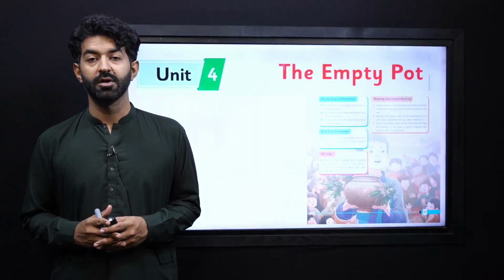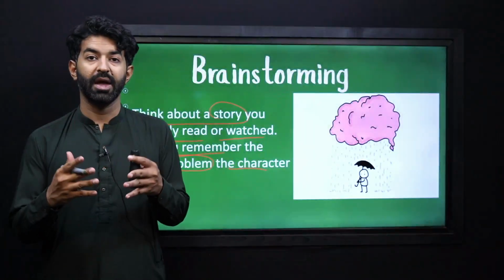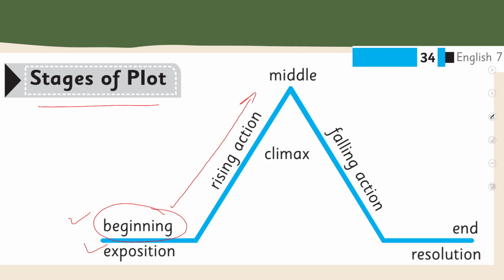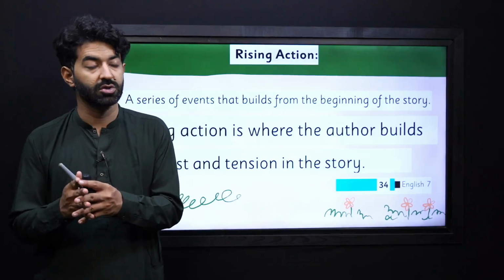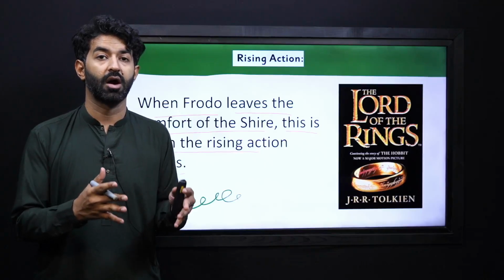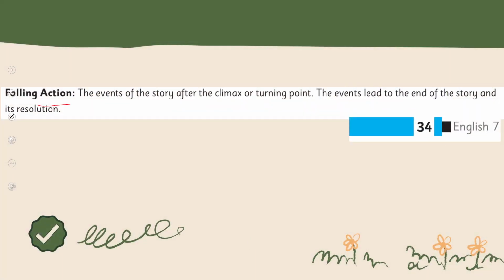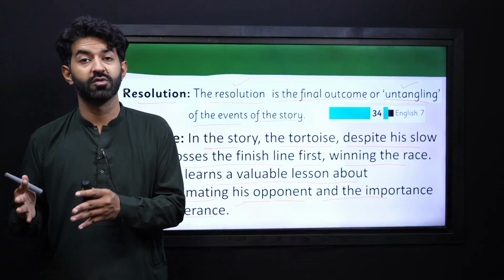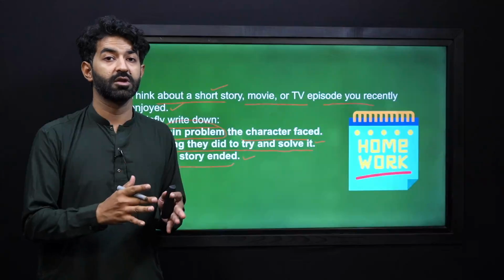English 7 Unit 4 Lecture 4c || NCP 2022-23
1.PowerPoint Presentation